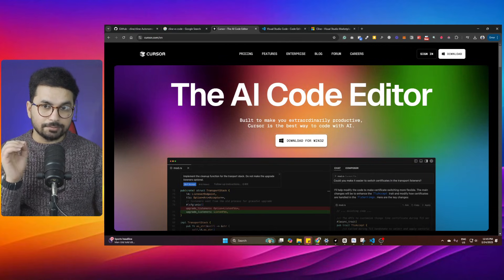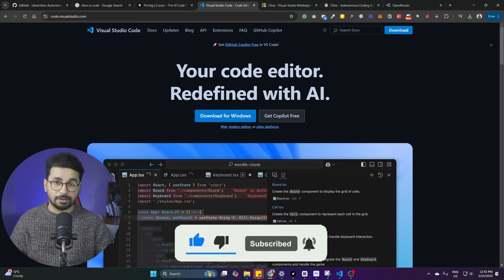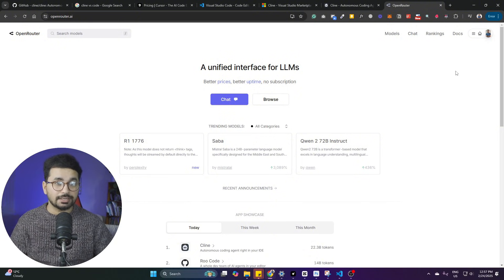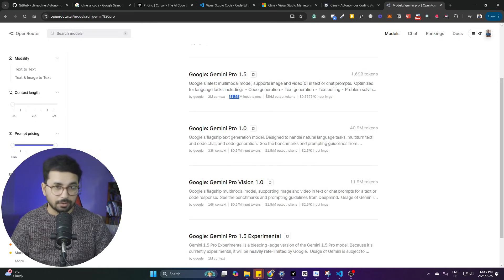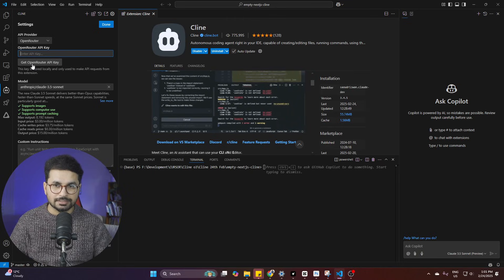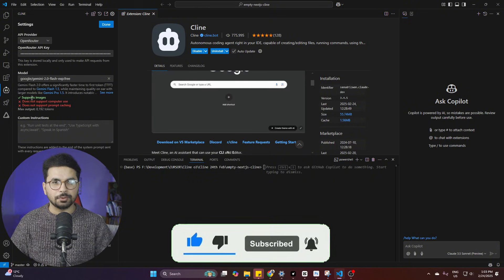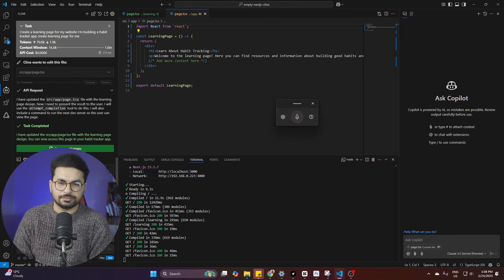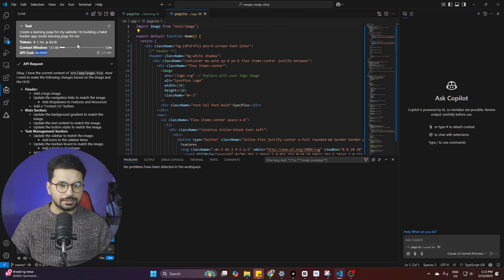Cline 3.4 with Openrouter Free Alternative to Cursor AI Code Editor That Will BLOW YOUR MIND!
Cline 3.4 : This AI Coder just got MCP Marketplace, Diagram Support & More!
Cline v3.4 UPDATE: Fully FREE Autonomous AI Coding Agent! (App Store, Free API, Diagrams)
DeepSeek AI Agents: Build ANYTHING FREE with Cline 3.4 🤯
NEW 1-Click Cline AI Agents are INSANE (FREE!) 🤯

✨ What’s Included?